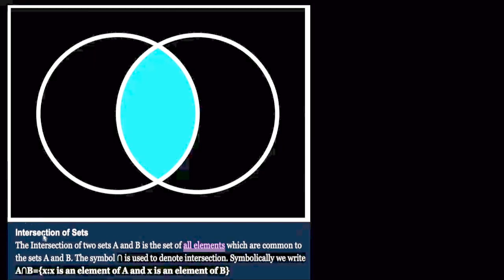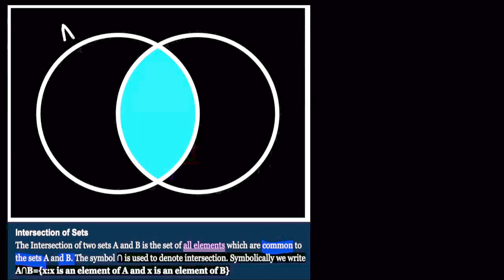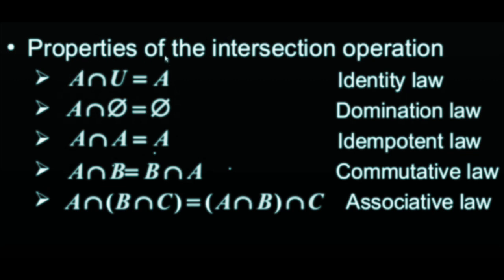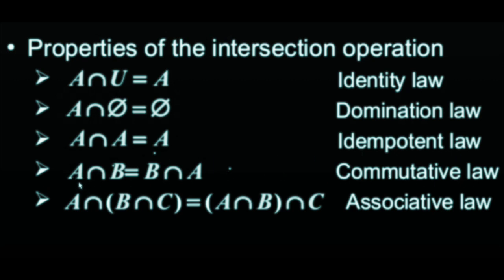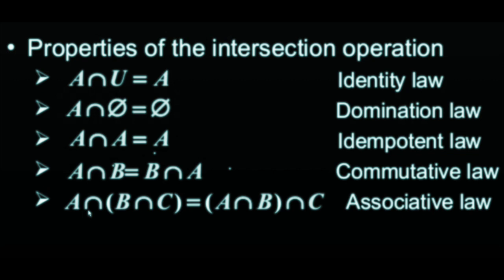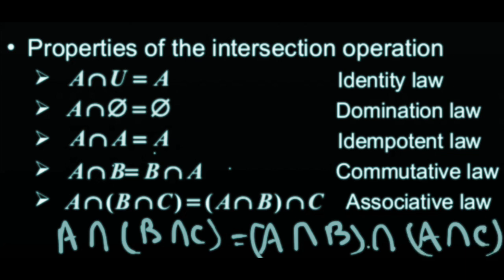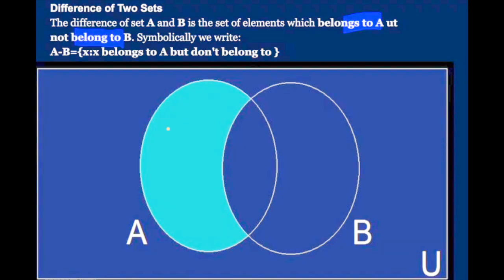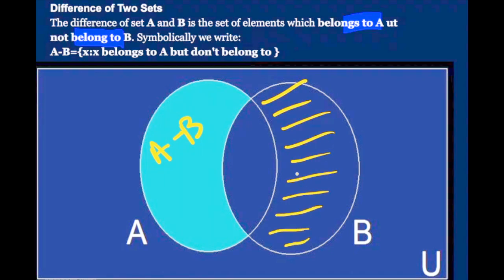SETS (3)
Intersection of sets,properties of intersection,difference of sets,